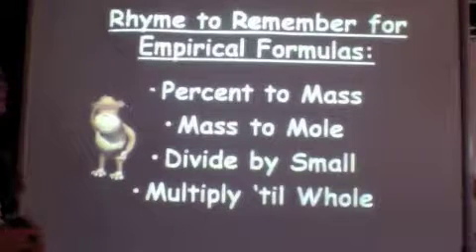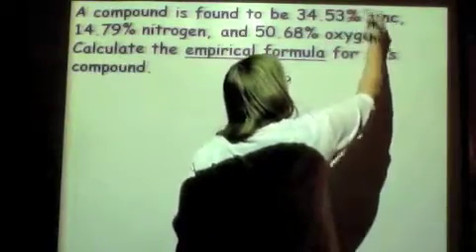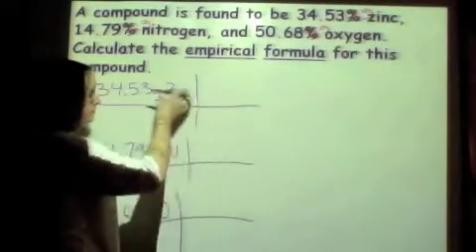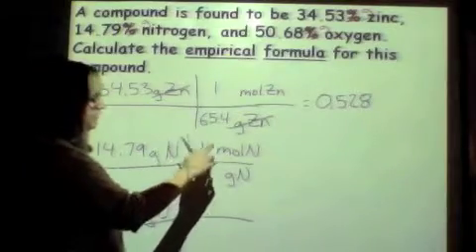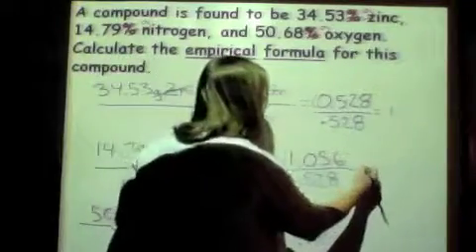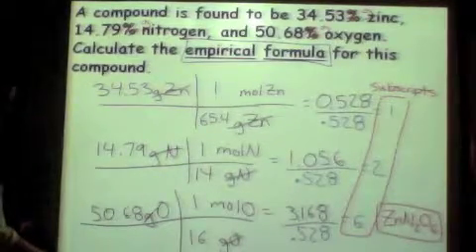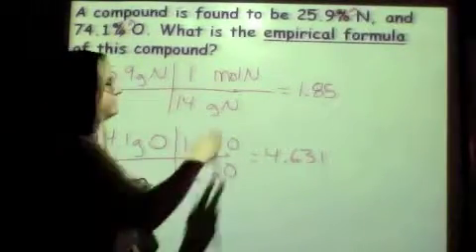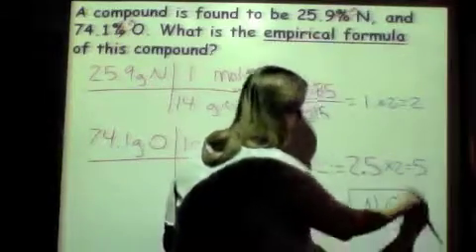5.5 empirical formulas